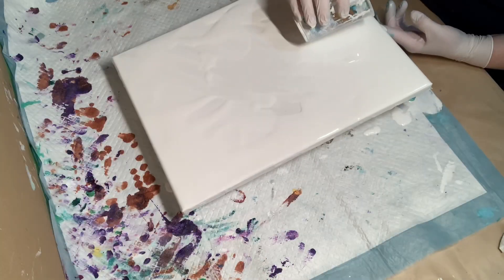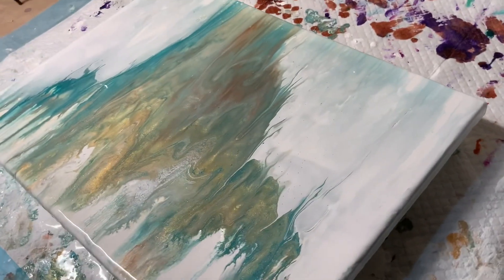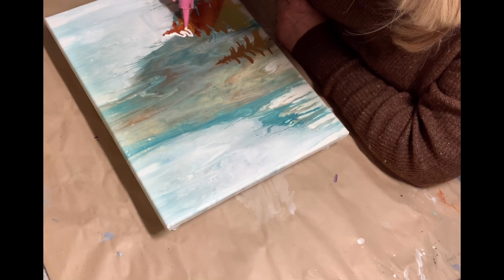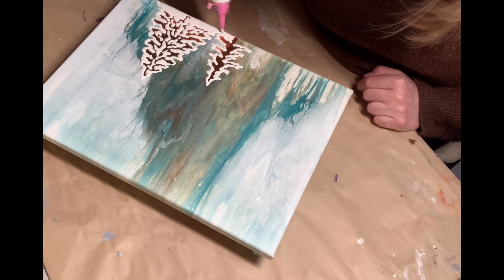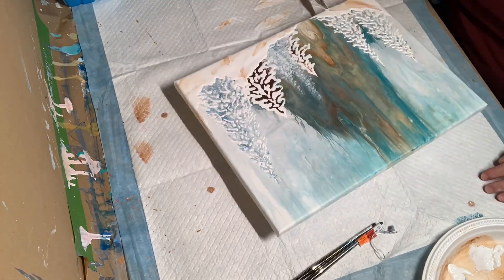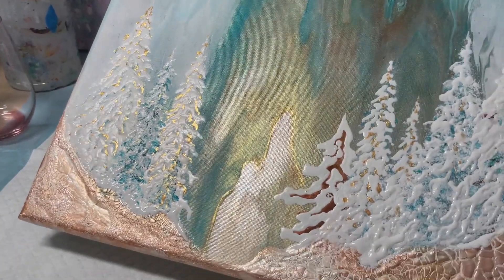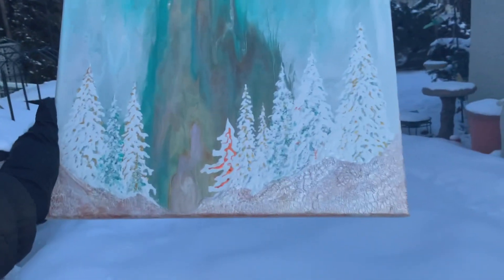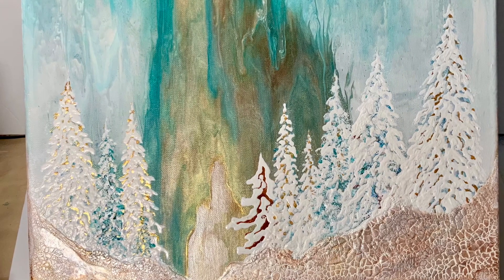Embellished Acrylic Pour Painting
This is another acrylic pour background, which I painted on further once it was dry.  I like using various mediums and items in my paintings, and in this one I added a bit of holographic vinyl.  I will do a resin top coat for this painting, and may even add some some tinted resin layers.  I love many mediums, and resin art is one I love to do in layers.  I often begin with an acrylic background first.